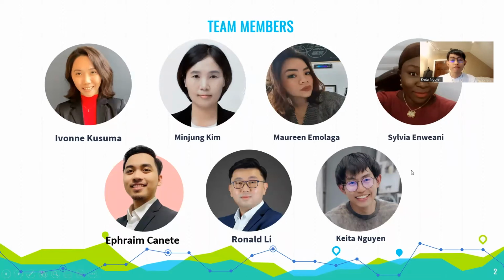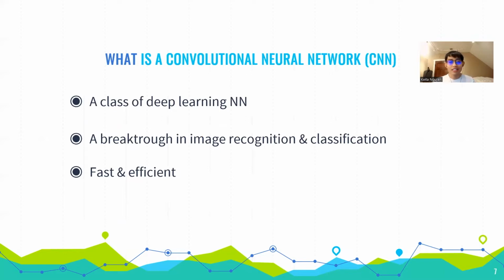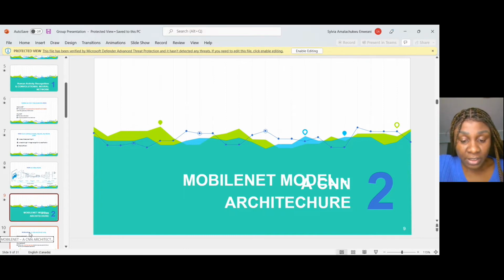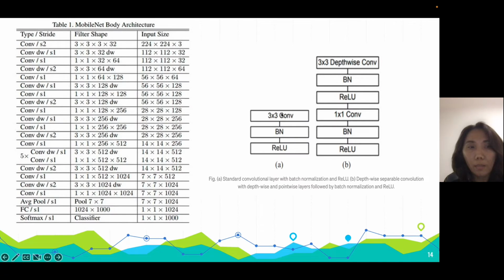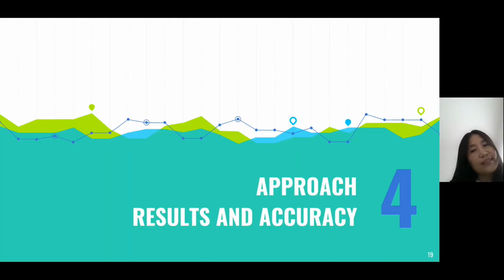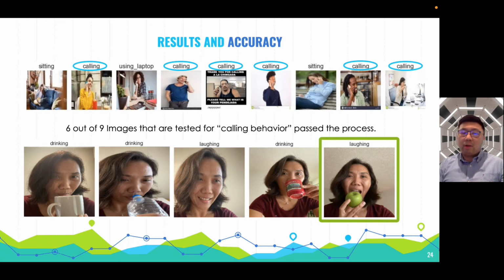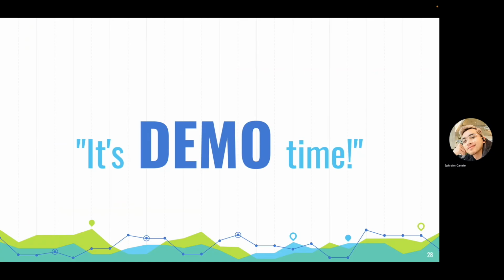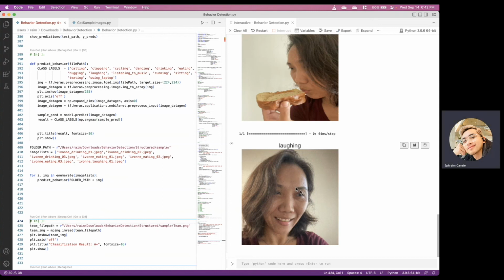Development of Human Activity Recognition using MobileNet Convolutional Neural Network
Deep Learning Project using MobileNet